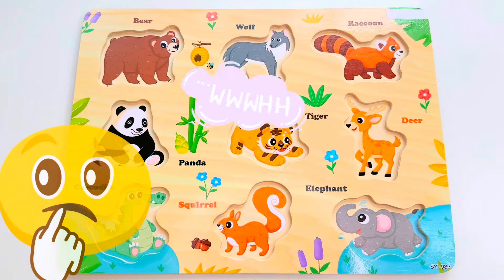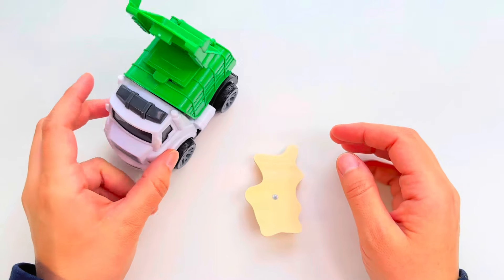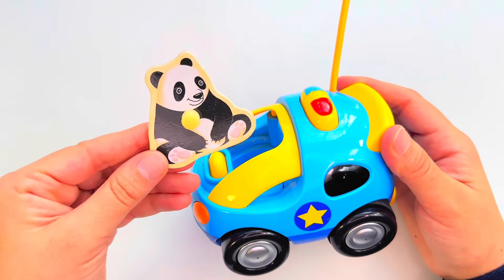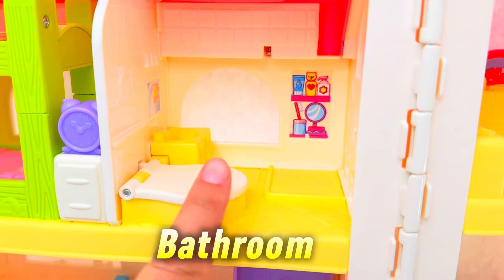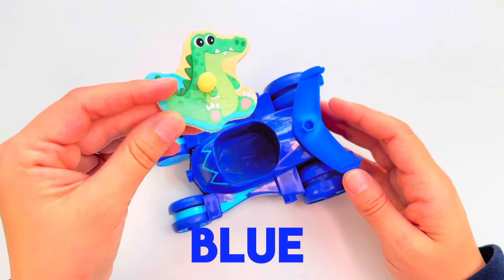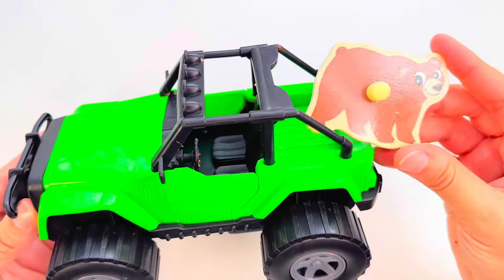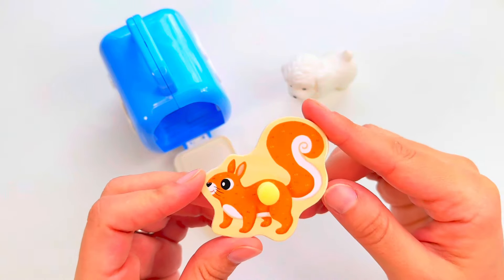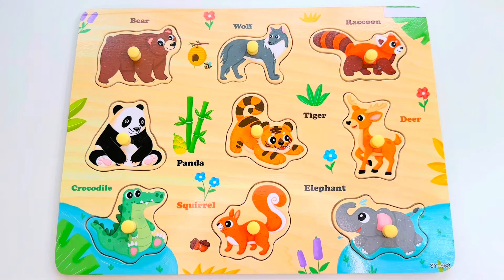Learn Animals for Preschool Toddlers | Learning Toy Video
Let’s learn animals together with animal toy puzzle. Let’s hide the animals in different toys and find them together as we complete the puzzle together.